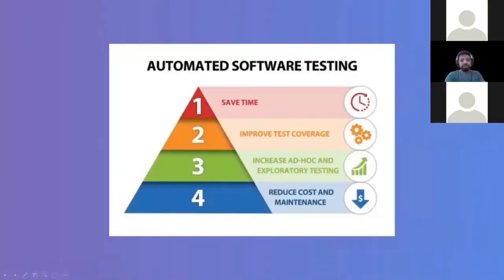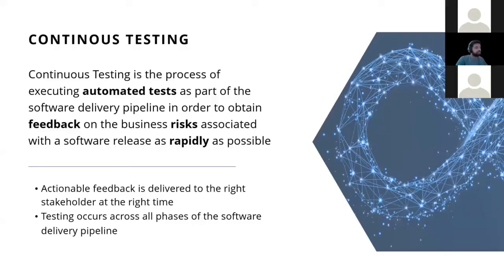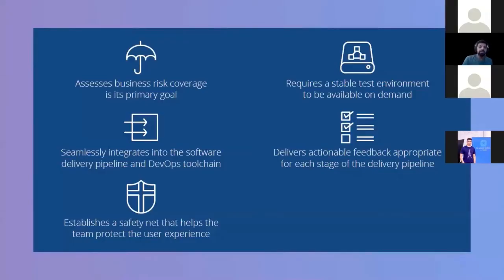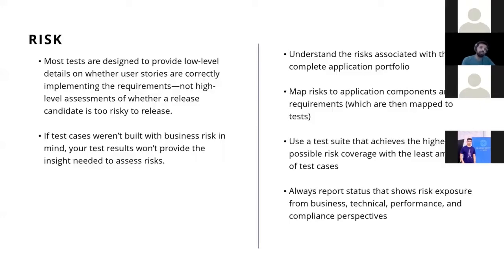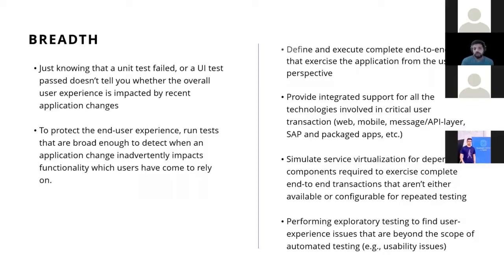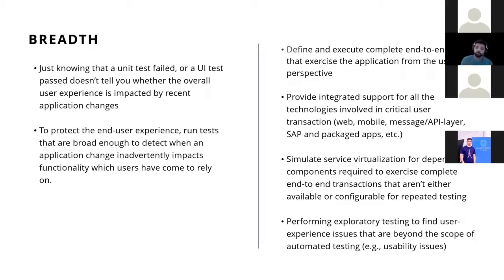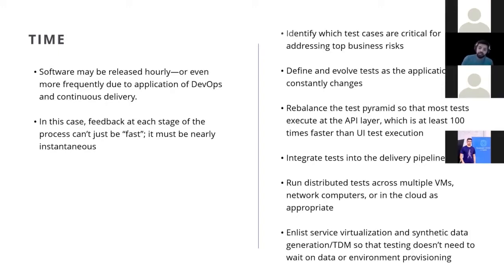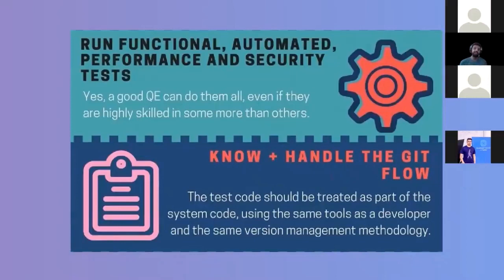Webinar on Continuous Testing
Xians Jayashani Gunarathne and Aravinthan Ramraj recently conducted a virtual webinar on Continuous Testing - check out this recap to understand the importance of testing often and everywhere, and how to implement it